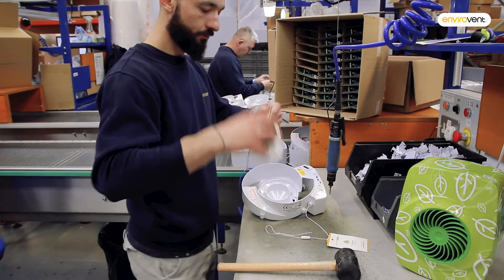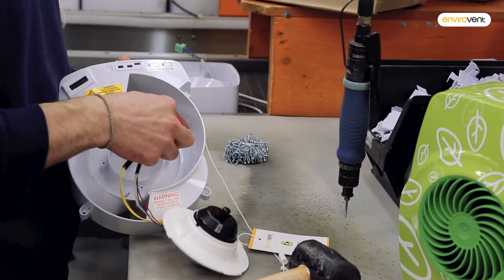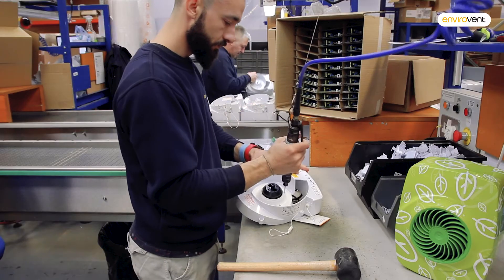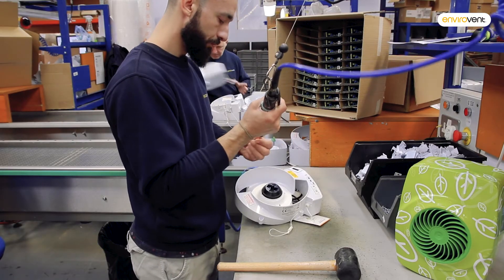We did it! 2 million Filterless Fans, manufactured in our HQ, in Harrogate 🎉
We are proud that we have helped over 1,500 customers to improve their indoor air quality and make huge savings in energy costs, maintenance and replacement costs.